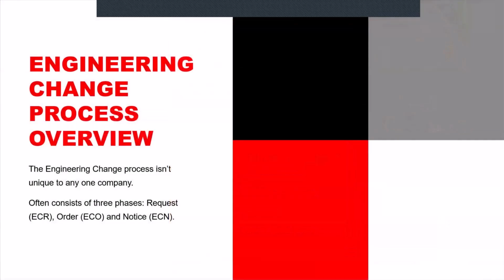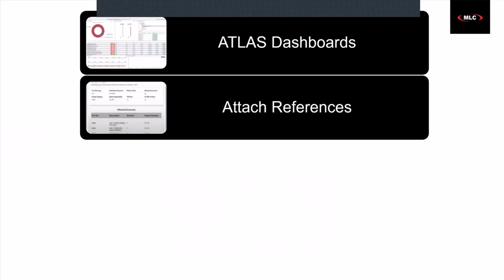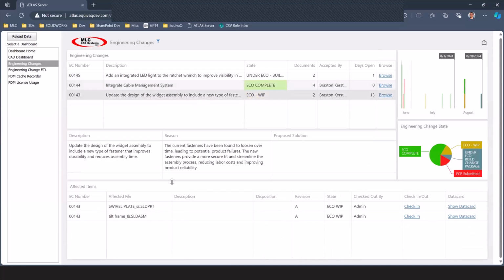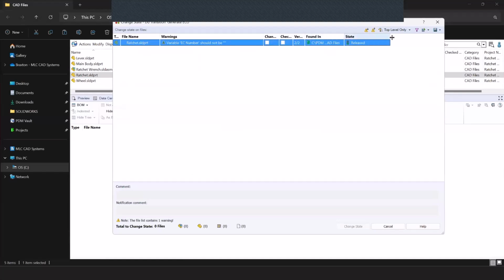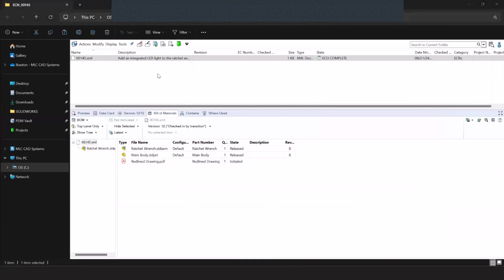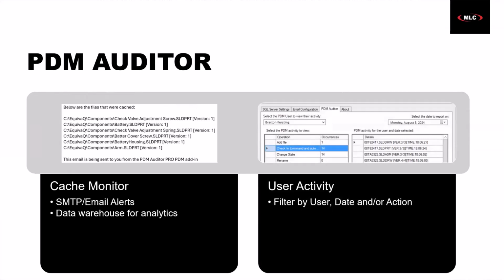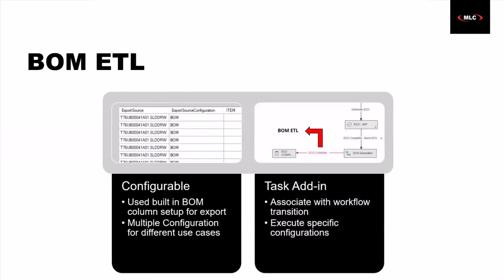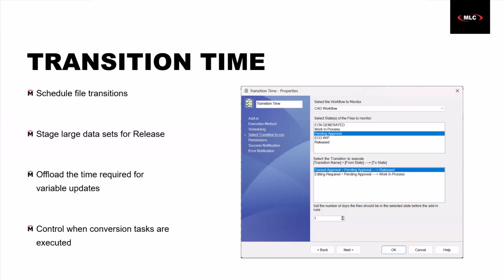Enhanced PDM with Equivaq | SOLIDWORKS PDM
This video is intended to provide valuable insights into the MLC exclusive platform, EQUIVAQ for SOLIDWORKS PDM, focusing on the engineering change process, dashboarding, and mechanical assembly BOM ETL. Gain a clear understanding of how these tools can be leveraged to enhance engineering workflows and data management practices.